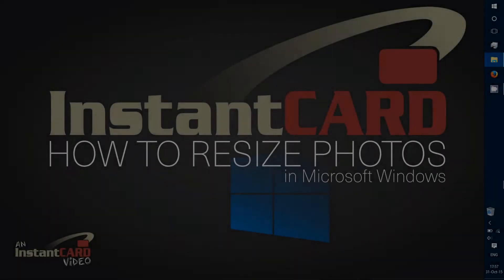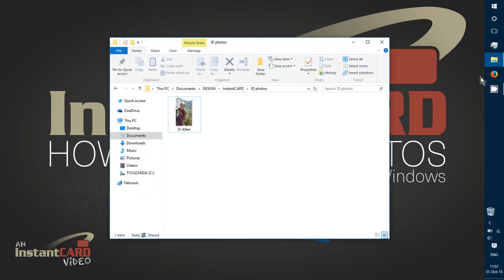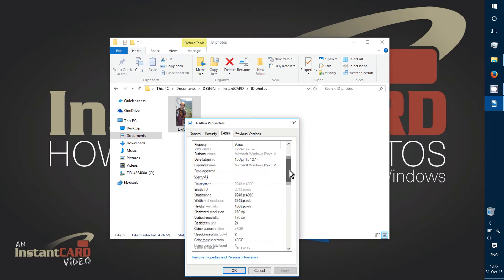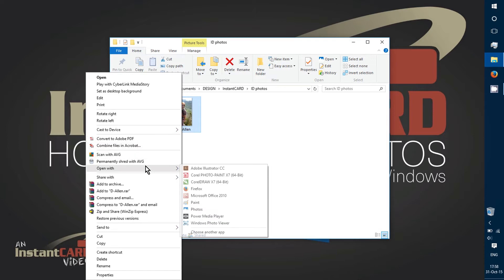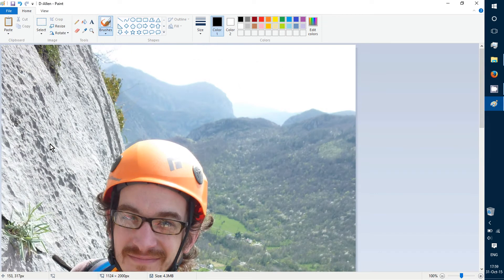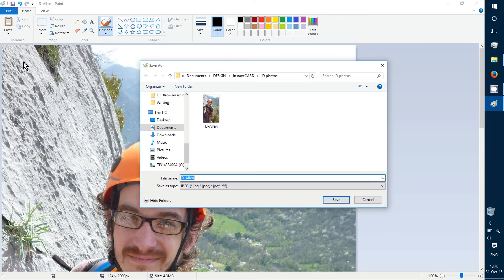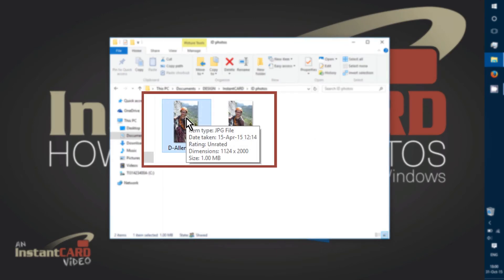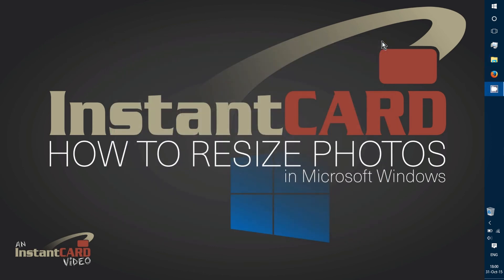How to resize a photo in Windows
The InstantCard web application works best with photos no larger than 1MB in size. Here we show you how to resize a photo to reduce size using a Windows PC. This should work with any version of Windows and requires no special software.